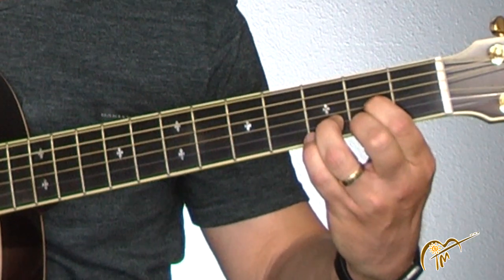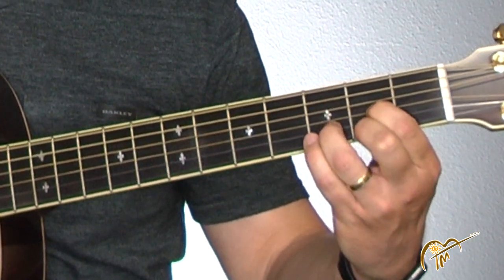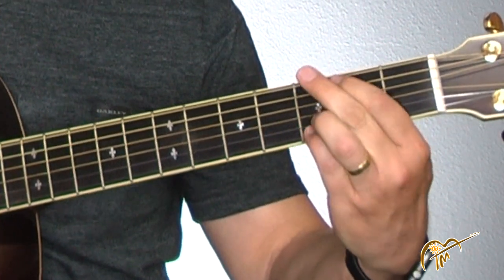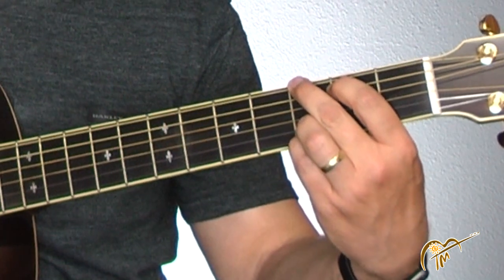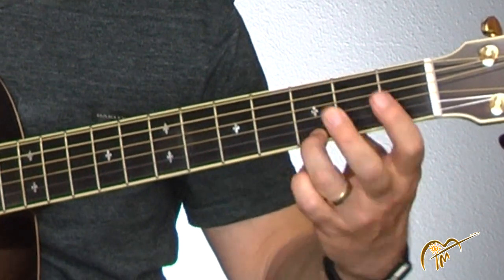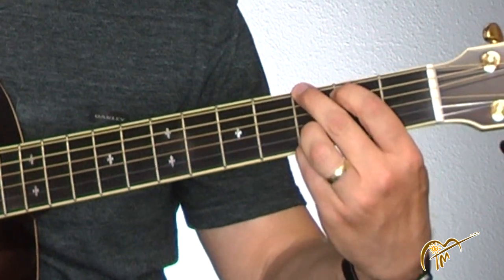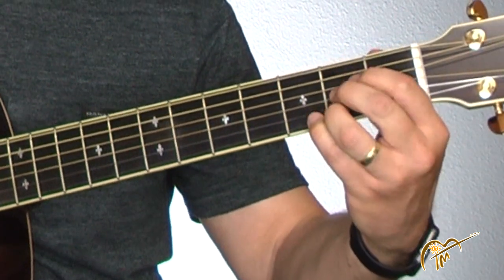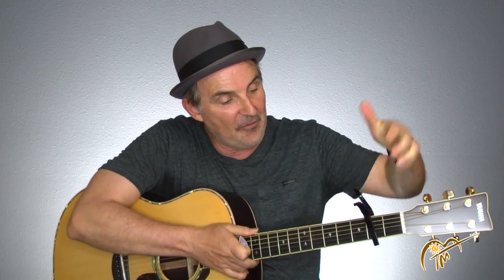Amazing Grace Guitar Chords - Easy Guitar Lesson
Learn an easy rendition of 'Amazing Grace' on guitar, perfect for beginners. This familiar three-chord melody is an excellent choice for those just starting out.